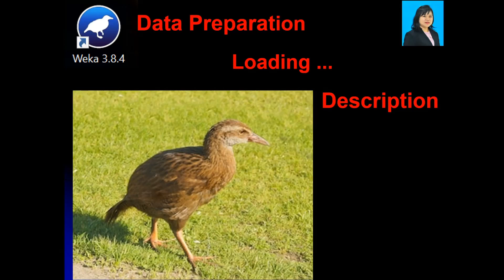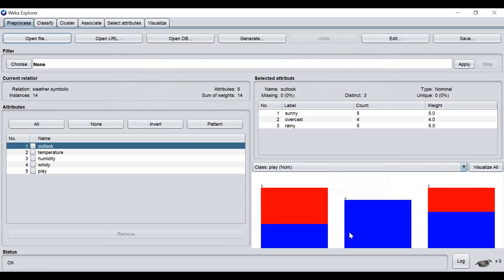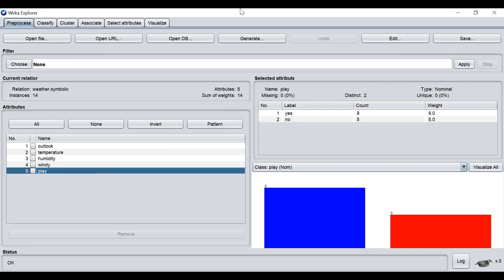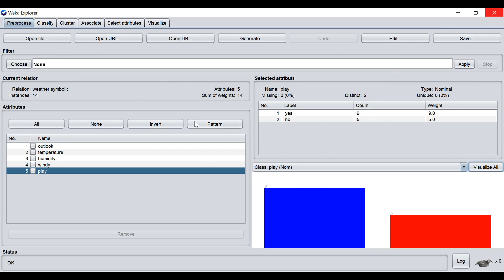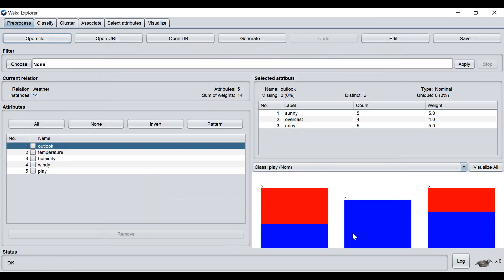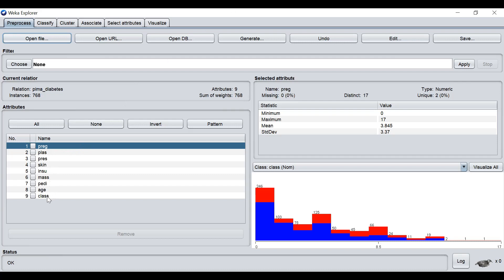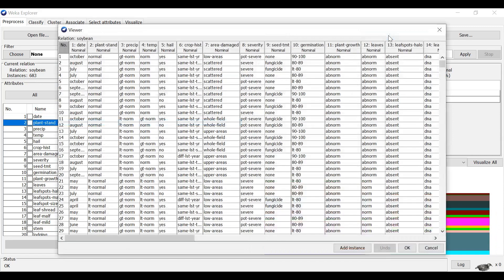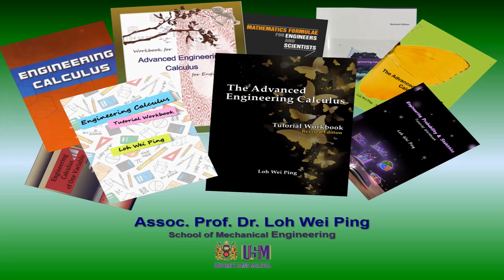WEKA file preparation, loading and description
This is the first level of preparing the readable file to upload into WEKA. The basic description of the raw dataset is presented.

Happy data loading!

by
Assoc. Prof. Dr. Loh Wei Ping
School of Mechanical Engineering